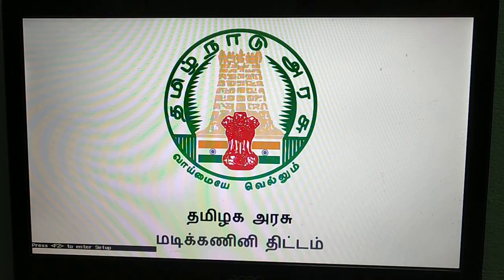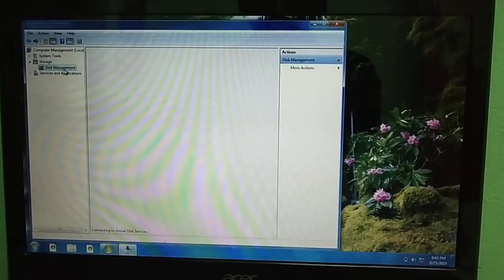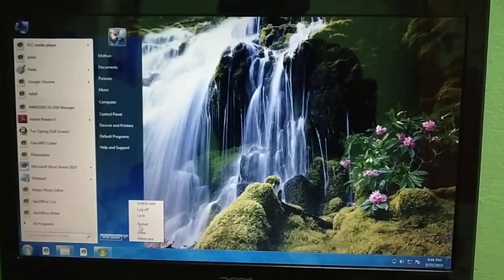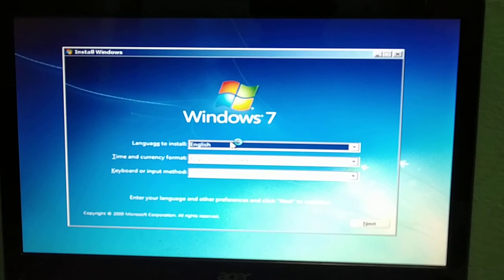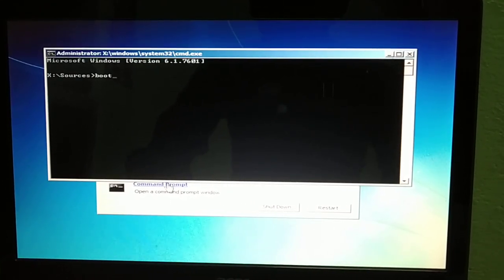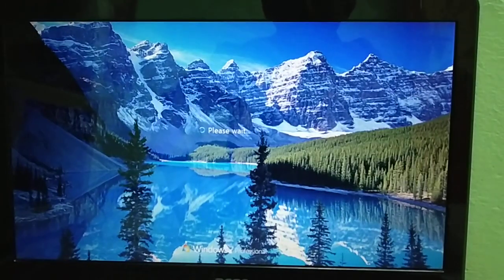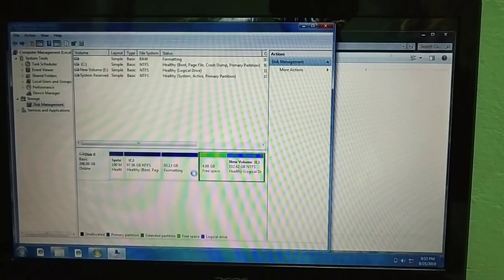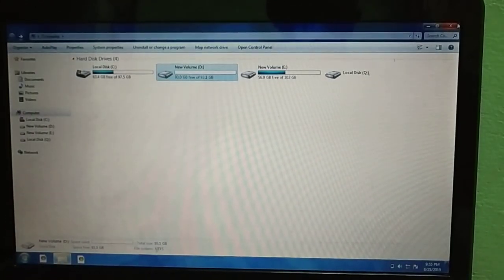How to remove the boss linux from TN govt laptop|தமிழ்